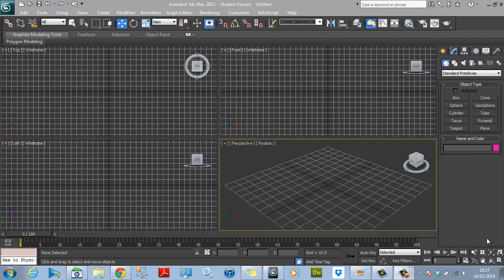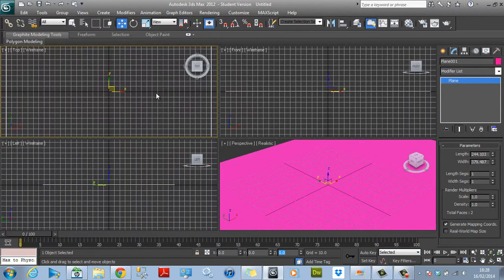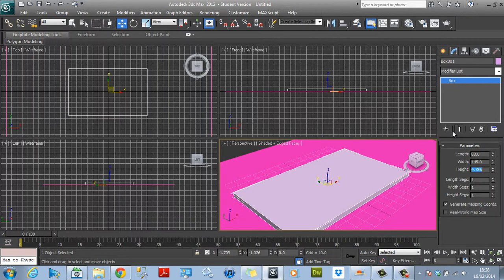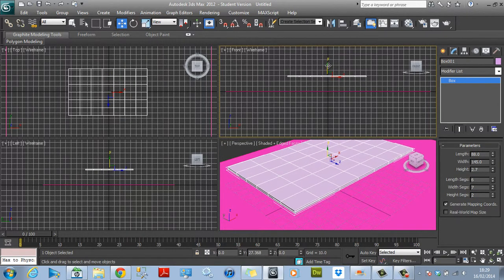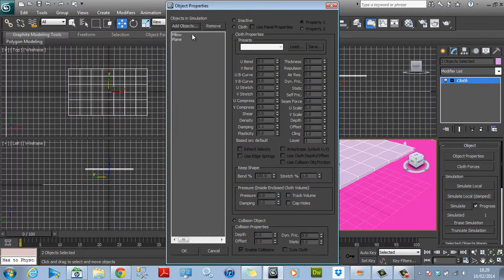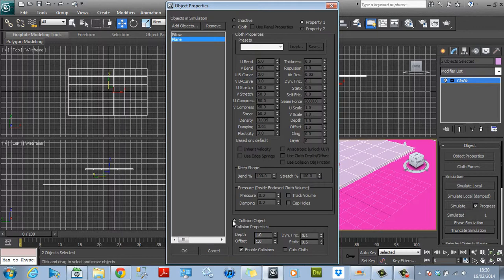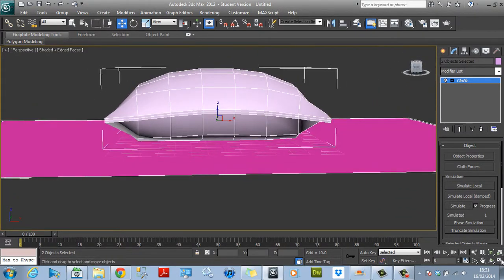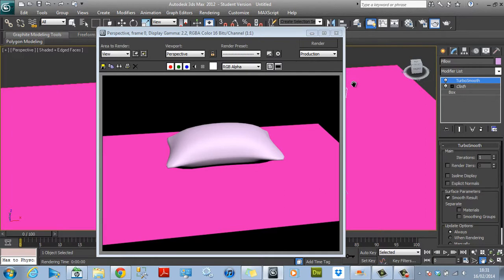Lets Model: Pillows in 3DS Max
Remember to subscr

In this video I will be showing you how to create pillows inside of 3DS Max. Hope you enjoy! :)